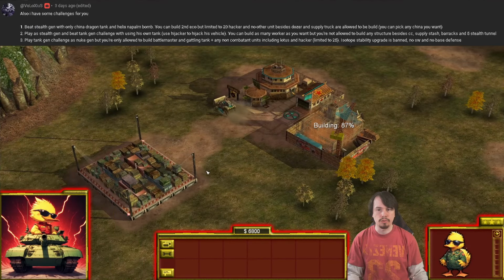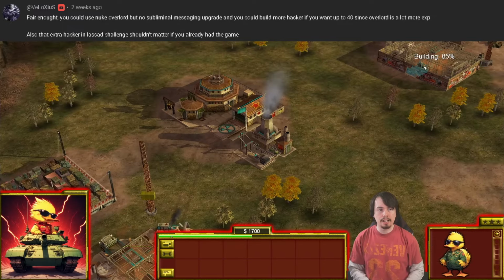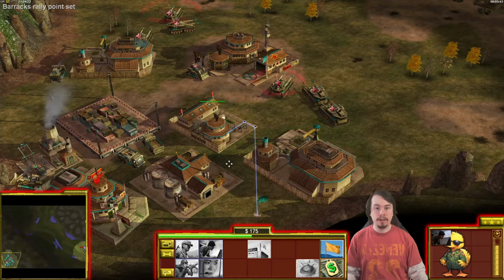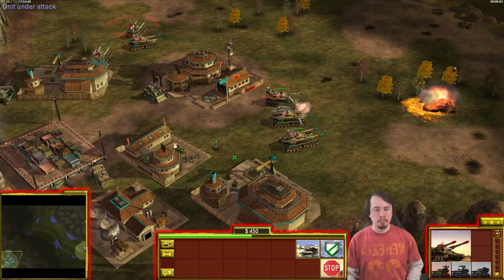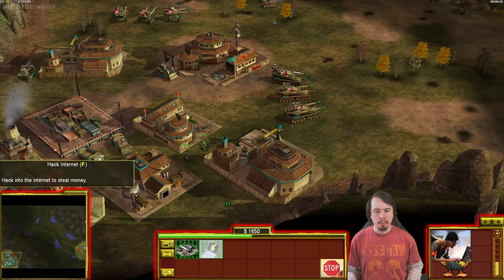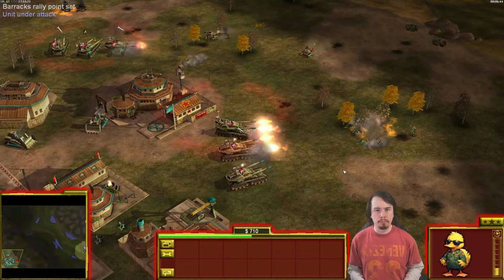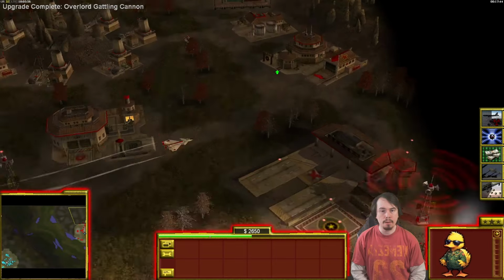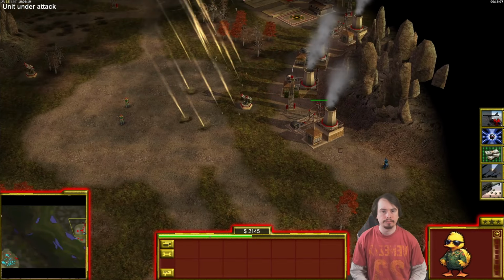Viewer Suggestion Tao vs Kwai @VeLoXiuS challenge #3 - C&C Zero Hour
In Command & Conquer Generals Zero Hour, I do a challenge suggested by one of the viewers so I must follow all the rules they have set for me